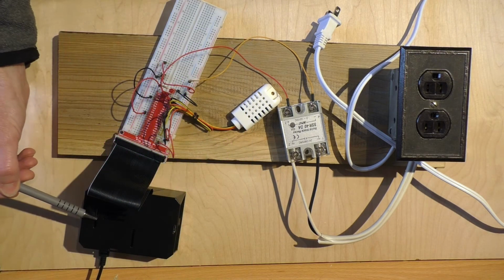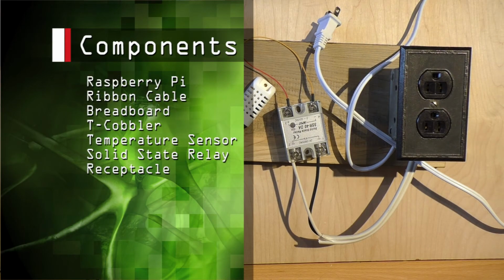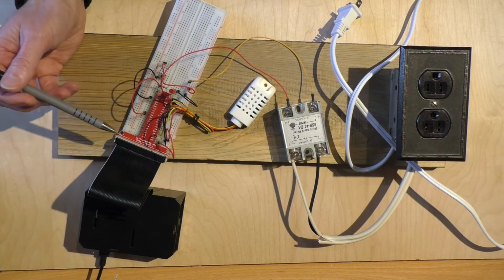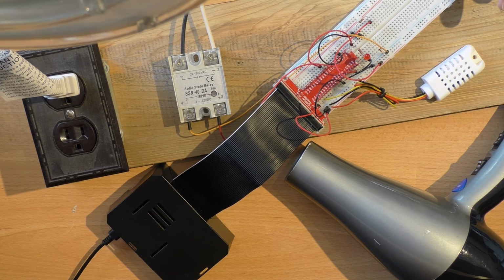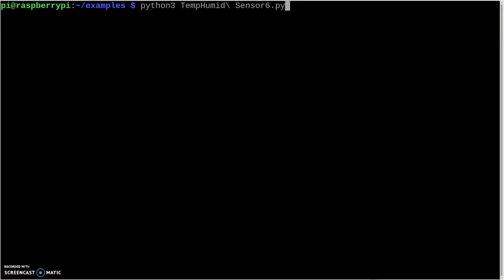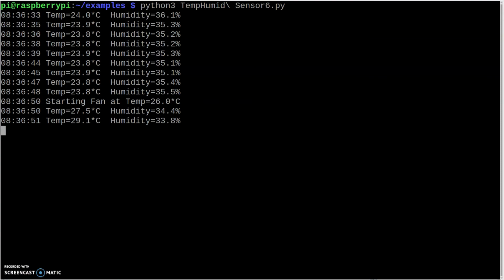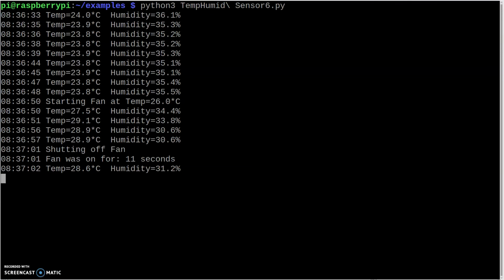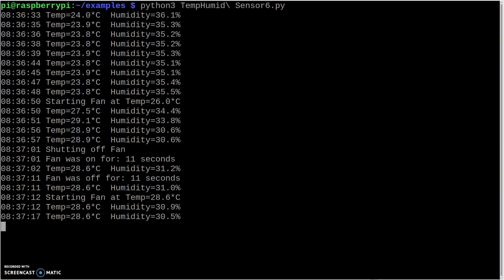Raspberry Pi / Python: Temperature Sensor and 120 V Fan Control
Introduction to using a Raspberry Pi computer and Python to control a 120 volt circuit. This project uses a DHT22 (ASM2302) Temperature and Humidity Sensor and an SSR-40 DA solid state relay to control a 120 volt device based on temperature.